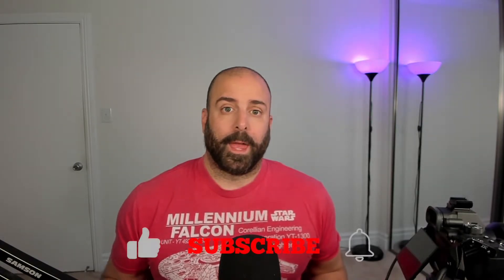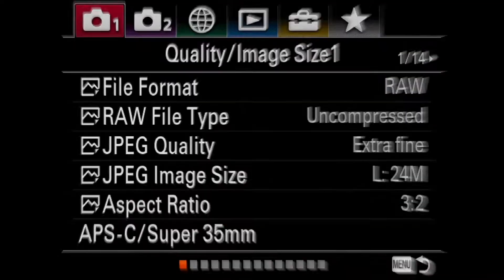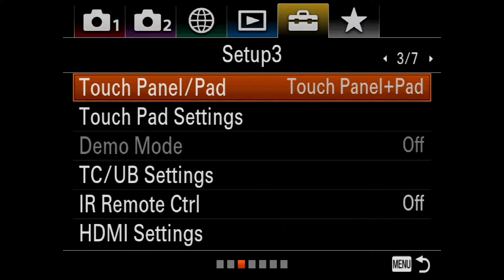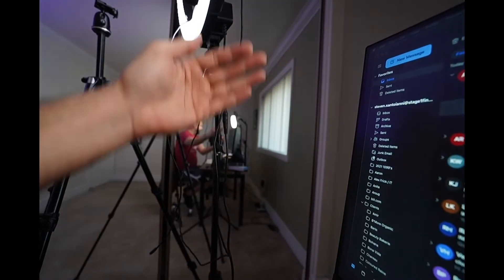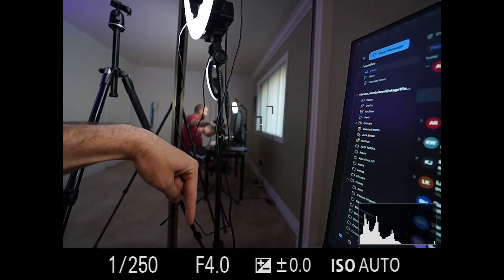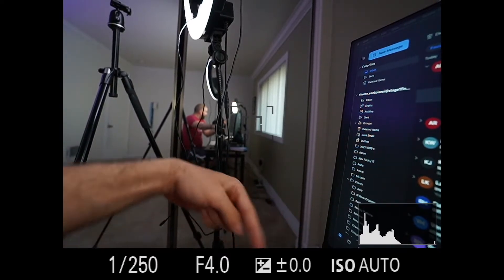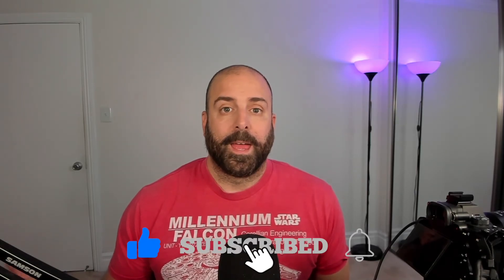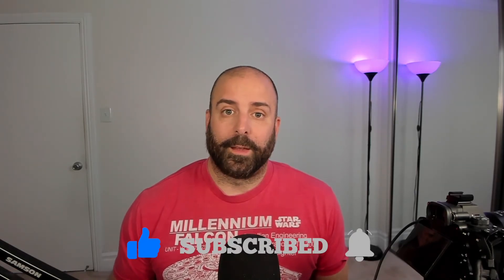Sony a7iii - How To Mirror Your Display 2022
If you want to do tutorials like this you need to know how to mirror your Sony a7iii display. It's very easy.

Intro - 00:00
Tutorial - 00:40
Outro - 01:35